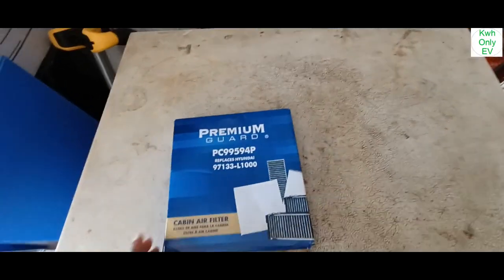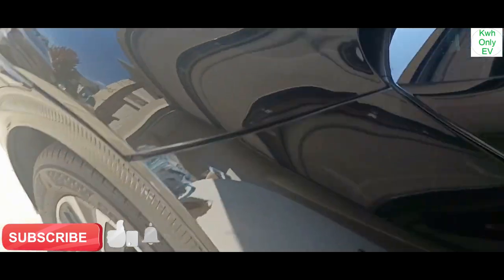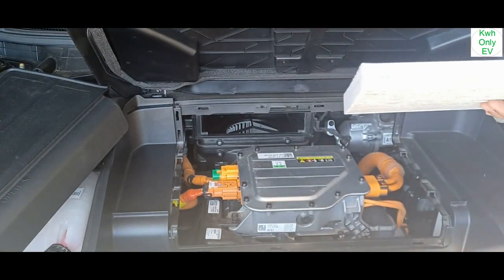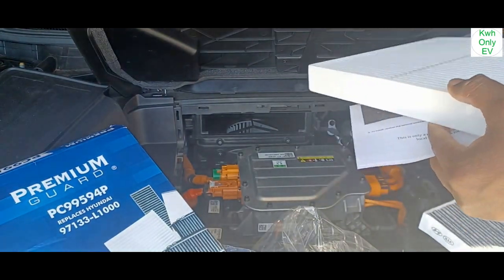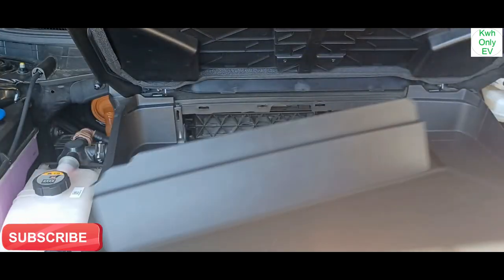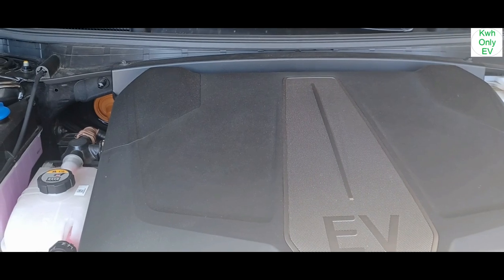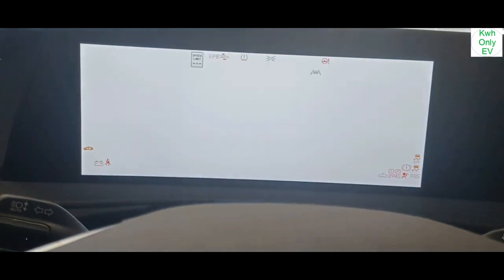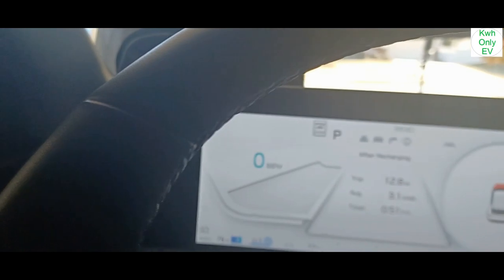How to replace your 21 23 KIA EV6 cabin air filter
Welcome to another episode. I will show you how to replace the cabin air filter for your MY 21-23 KIA EV6, IONIQ 6 and GV60.
According to the seller, the cabin air filter is compatible with Genesis GV60; Hyundai Elantra, Elantra N, Ioniq 5, Santa Cruz, Santa Fe, Sonata, Tucson; Kia EV6, K5, Niro, Sorento, Sportage. Always check fitment using the Vehicle Filter Lookup
REPLACES Hyundai 97133-L1000, 97133-N9100, Kia 97133N9000. Always check fitment using the Vehicle Filter Lookup

BestEVmod All weather floormat for EV6 and other EVs
Volcaner for Kia EV6 Cargo Cover
Foxpeed G29 Jump Starter
ZENCAR Level 1 EV Charger 16A
Lectron Tesla to J1772 Charging Adapter, Max 48 Amp & 250V
Dongar Technologies Dash Cam Power Adapter 10-pin Type H for Select Kia/Hyundai
EMPORIA ENERGY Smart EV Charger, 48A Level 2 EVSE
100% Electric Car Vehicle EV Bumper Sticker Decal
100% Electric Car Vehicle EV Bumper Sticker Decal
EV6 Center console storage
EV Charger Level 2 – WoShion Flex-AC Electric Car Charger EVSE
MUSTART 40 Amp Level 2 Portable EV Charger
Lectron Level 1 / Level 2 Portable Tesla Charger (16/32A) Dual Charging
Silicone FOB Key Case Cover Protector FOR 2022 Kia EV6 Samsung BAR Plus 64GB -USB 3.1 Flash Drive Titan Gray
Kia LED battery magnetic door sill
Kia LED wireless water coaster
12V battery Bluetooth monitor
AERFA SUV Travel Mattress Camping Portable Air Bed

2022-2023 Kia EV6 Roof Rack
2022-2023 Kia EV6 Black Roof Rack and Cargo Carrier
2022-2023 Kia EV6 MudGuards Cover for Wind Trim
Universal 110cm 43"-45" Car Roof Cross Bar Luggage Rack
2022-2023 Kia EV6 Center Console Organize Tray
2022 Kia EV6 GT and GT-Line Mudguard
EV6 Navigation Screen Protector LCD Display Film Cover